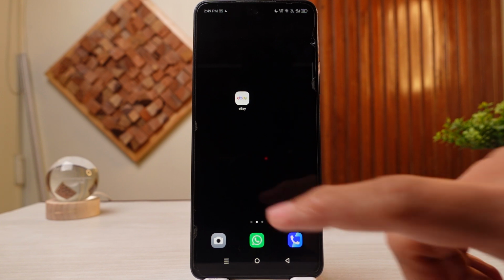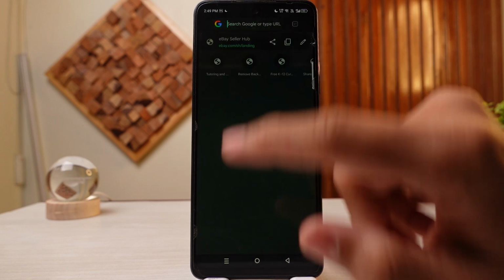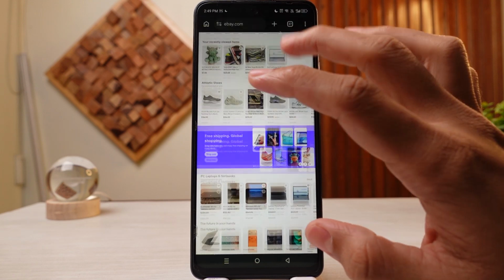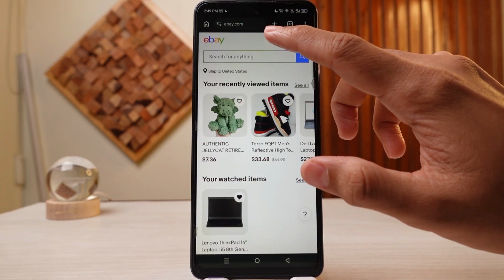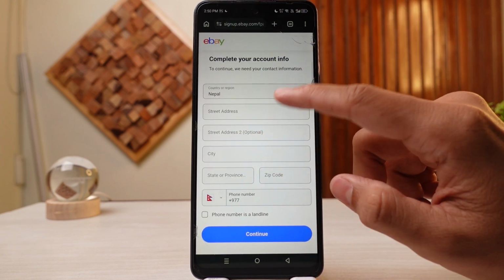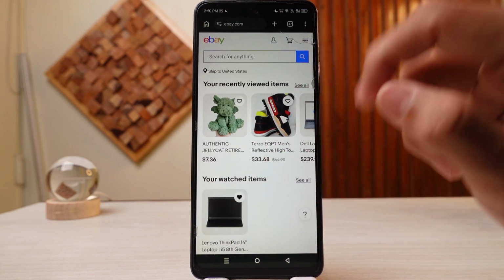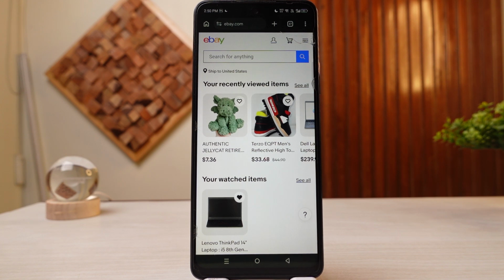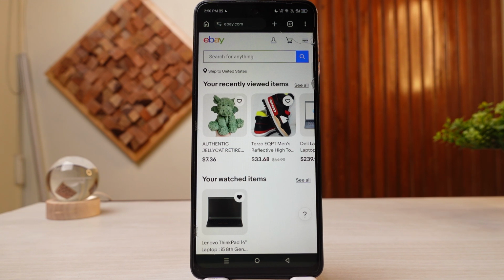How to Recover an eBay Account Without Email (Step-by-Step Guide 2026)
Forgot the email linked to your eBay account or having trouble signing in? In this video, I’ll show you how to recover an eBay account without email and explore the available account recovery options. This step-by-step eBay guide will help you regain access and troubleshoot common login problems.

eBay provides different ways to recover account access, including using available account information and verification methods.

Whether you are using eBay on Android, iPhone, or a desktop computer, this guide covers the steps to recover your eBay account and solve sign-in issues. Follow along to learn helpful eBay account recovery tips and protect your account information.

This eBay Account Recovery Without Email guide is perfect for anyone who needs help accessing their account and understanding eBay recovery features.